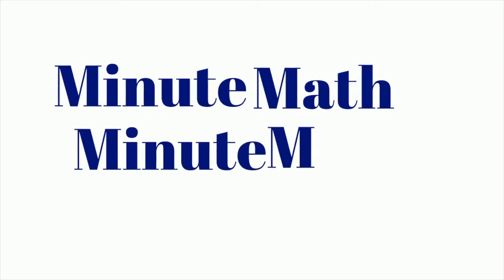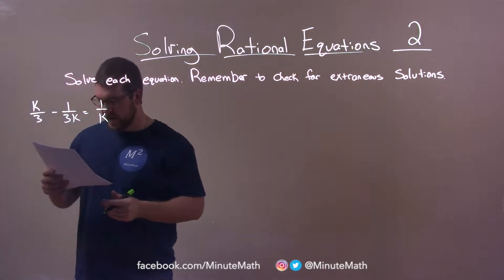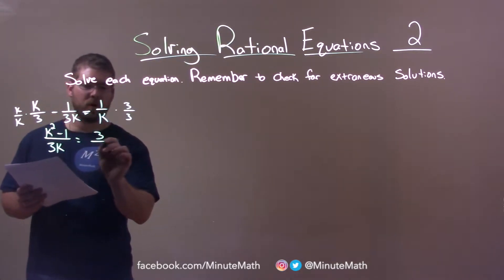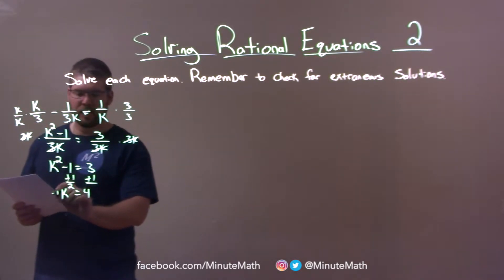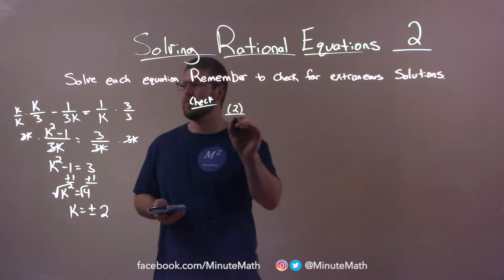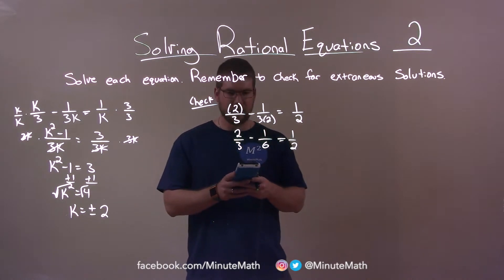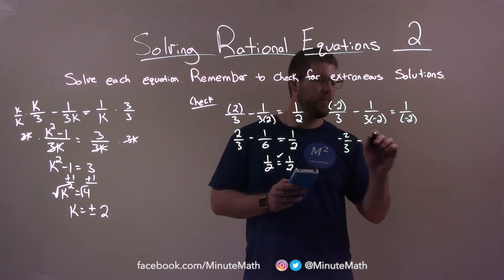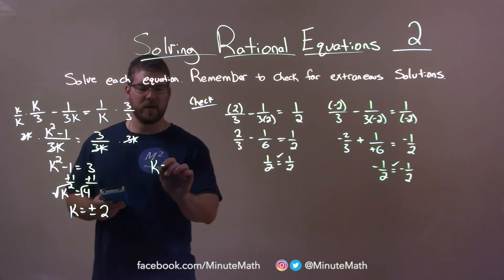Solve k/3-1/3k=1/k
In this math video lesson on Solving Rational Equations I solve the equation k/3-1/3k=1/k. This video discusses how to solve a rational equation (an equation with fractions) for a variable and check for extraneous solutions.